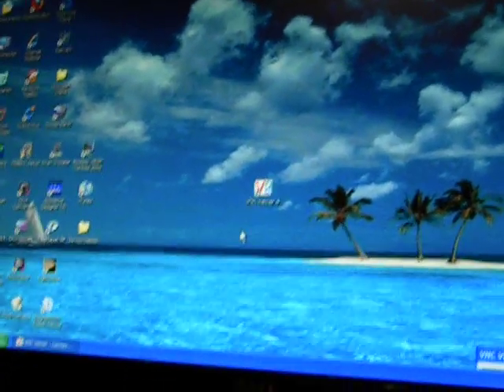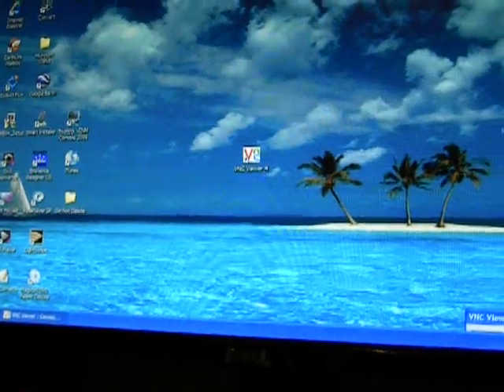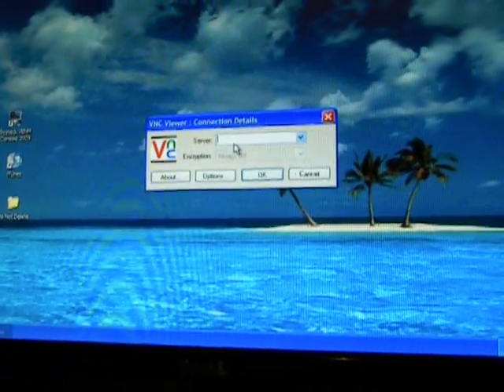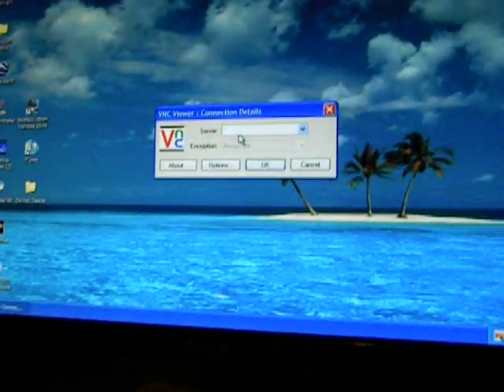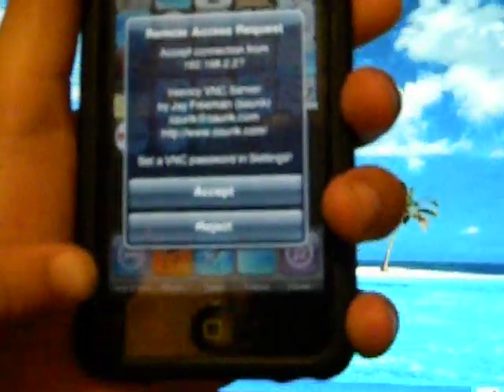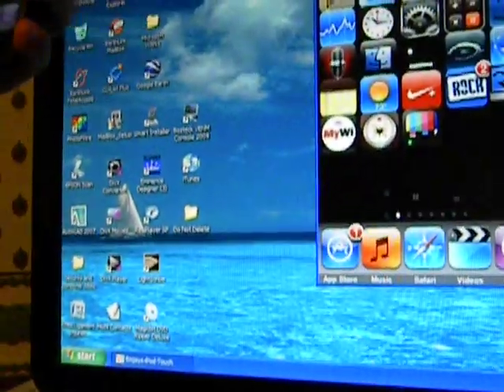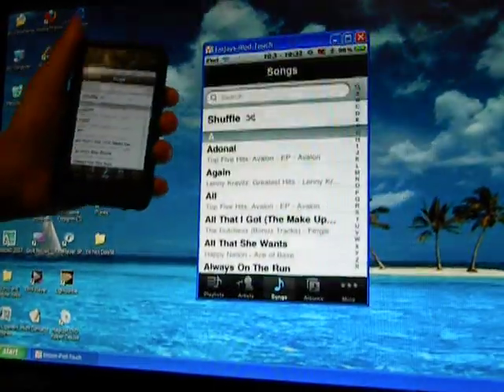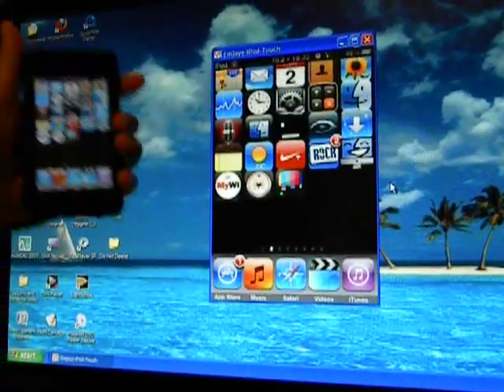How to remotely view your ipod touch or iphone on your computer screen (and control)